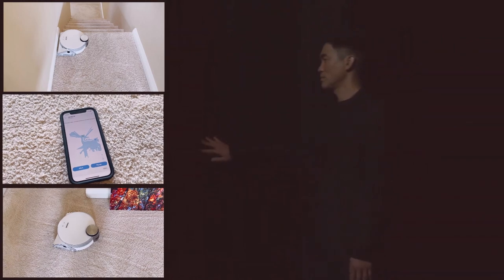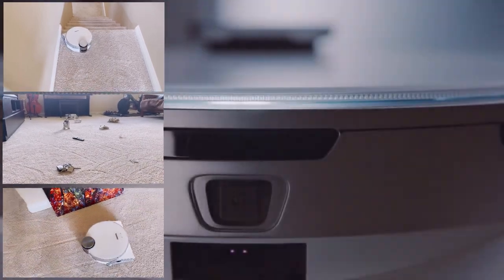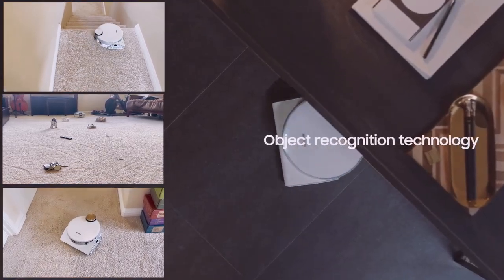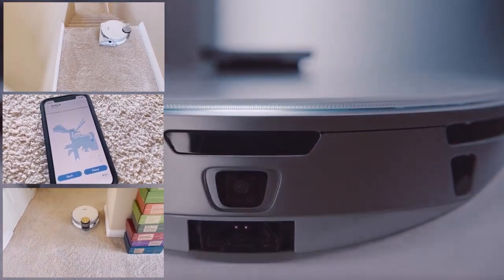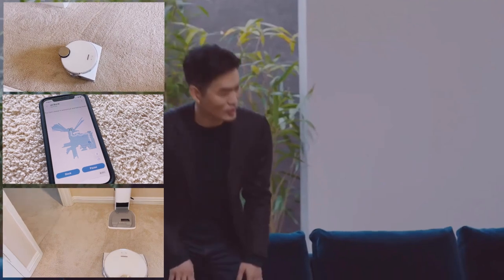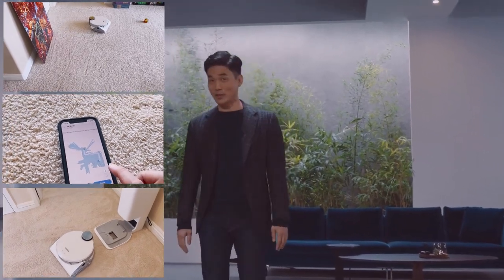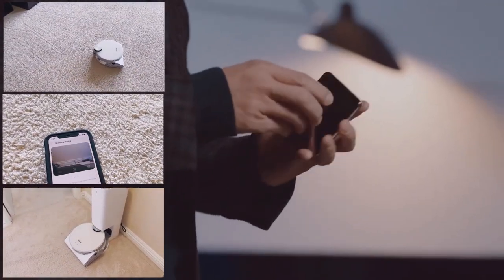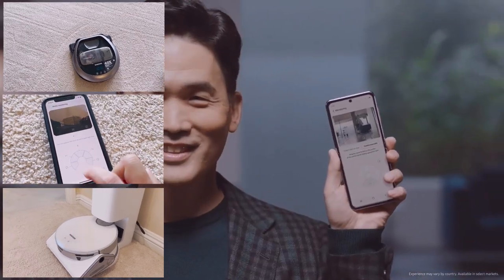Samsung Jet Bot AI+ Vacuum with Clean Station уже в продаже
2560 магазинов с кэшбэком получи
200 рублей за регистрацию!
Xiaomi Multimode ZigBee 3.0 WIFI Bluetooth Mesh HomeKit Smart Home Gateway
Купить  в России
Набор датчиков безопасности Mi Smart Sensor Set
Умный дом Xiaomi на AliExpess Baangood GearBest
Роутер на 128 предметов Mi Wi-Fi 4
Xiaomi Aqara Smart Home Kit решение для 2 спальни и одной гостиной
Переходя по ссылкам и приобретая товары вы даете мне возможность
получить небольшое вознаграждение
Новые товары!